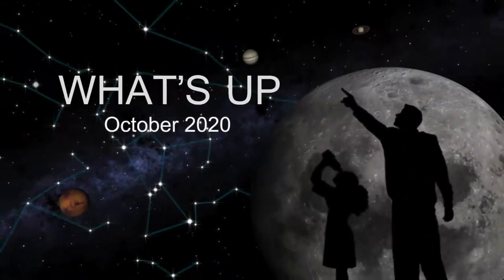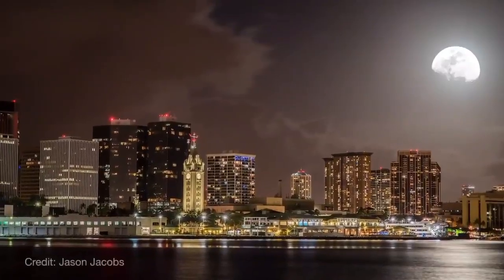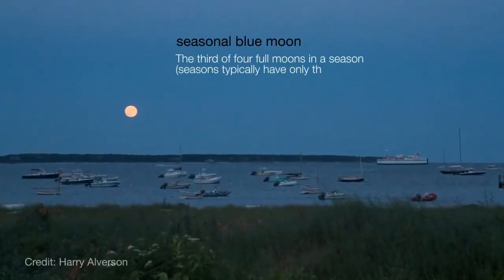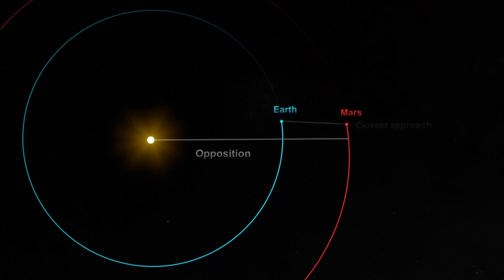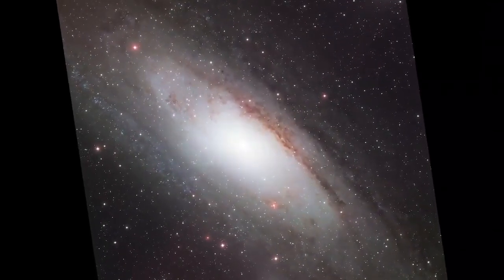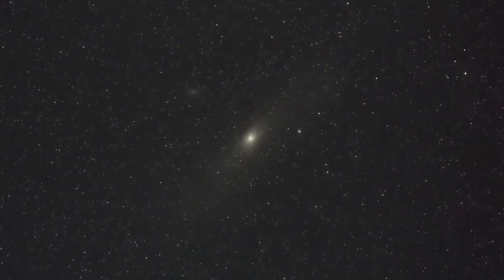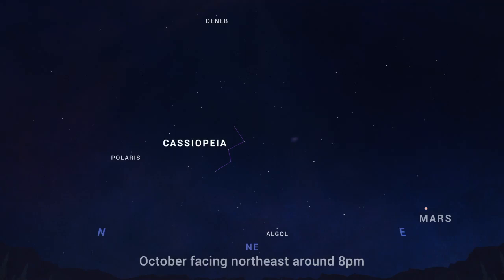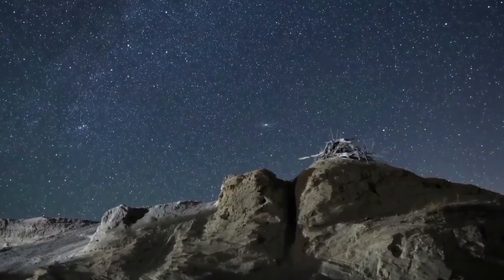Look to the skies! That bright red “star” is Mars 🔴. ⁣⁣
🔭 If you have a telescope or even basic binoculars, you’ll also be able to spot the galaxy of Andromeda, or M31, a spiral galaxy similar to our own Milky Way but slightly larger. Keep watching for more tips! ⁣⁣